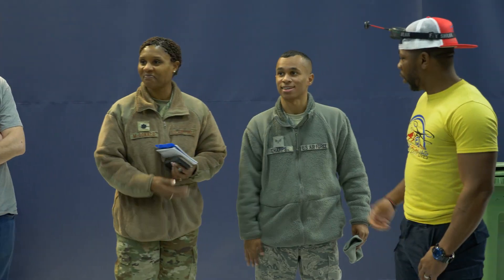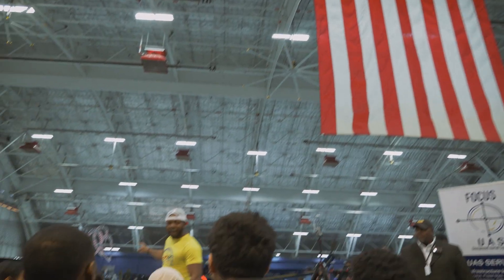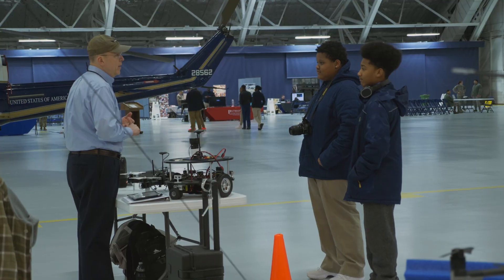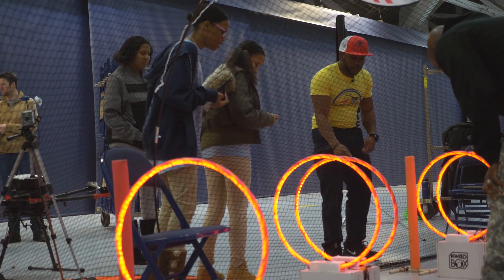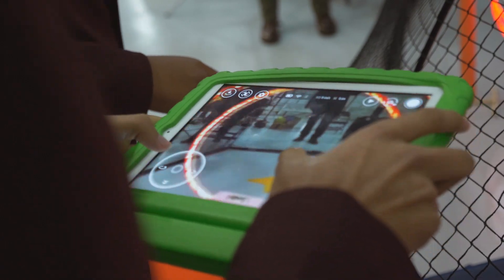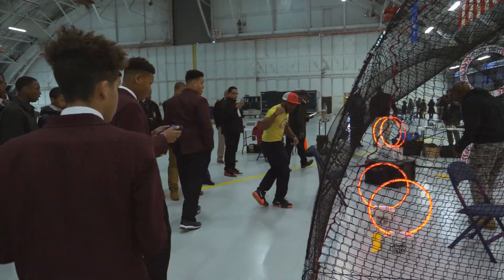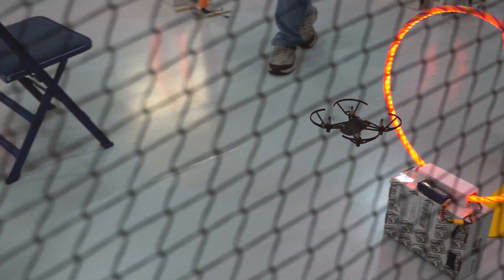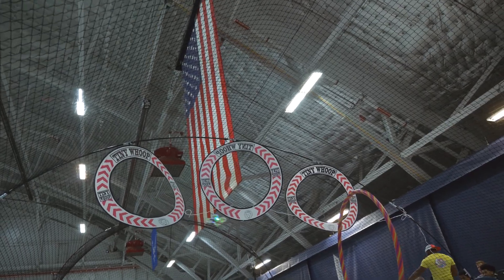DJI Tello Race- Joint Base Andrews Air Force Base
Another great event partnering with Drone Tech UAS and FOCUS UAS to bring micro drone racing to Joint Base Andrews, the home of Air Force One! Students competed to set their fastest lap using the DJI Tello Drone on our custom course.